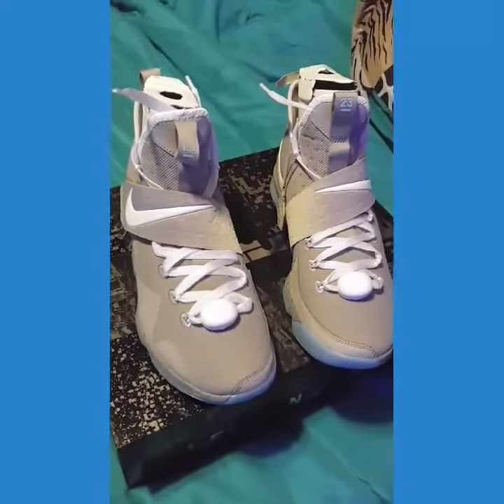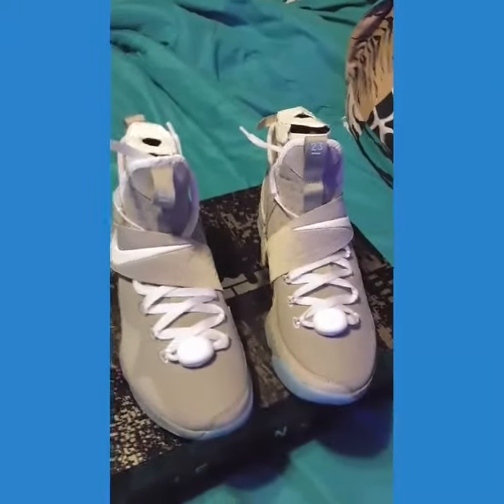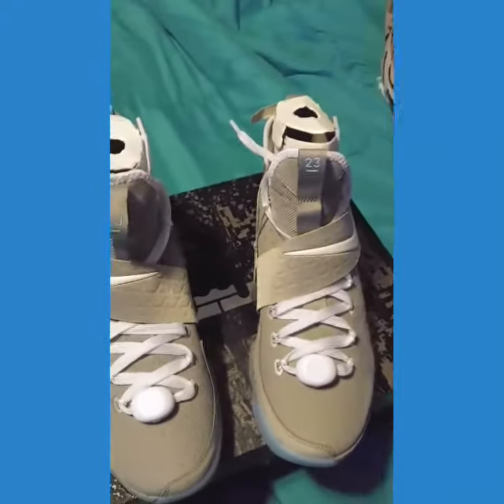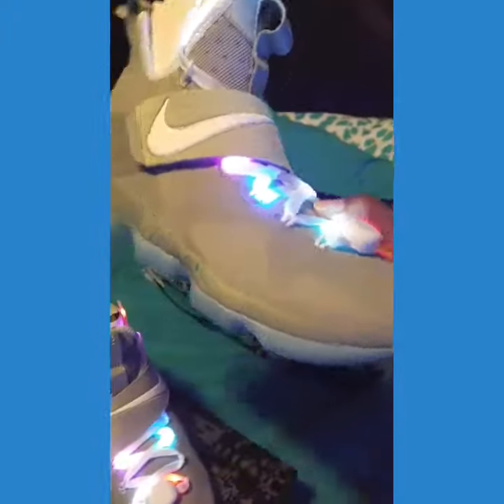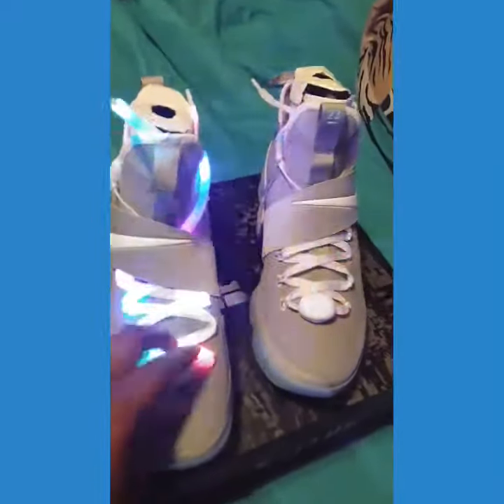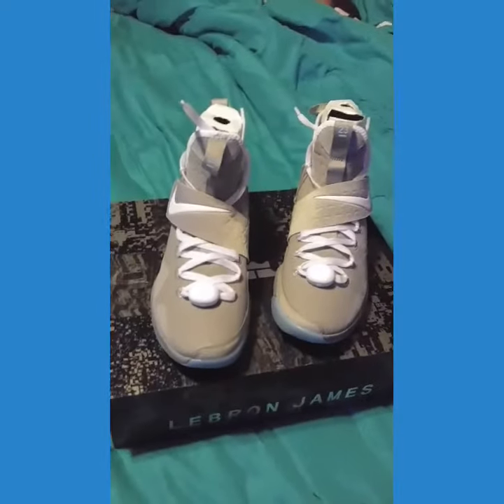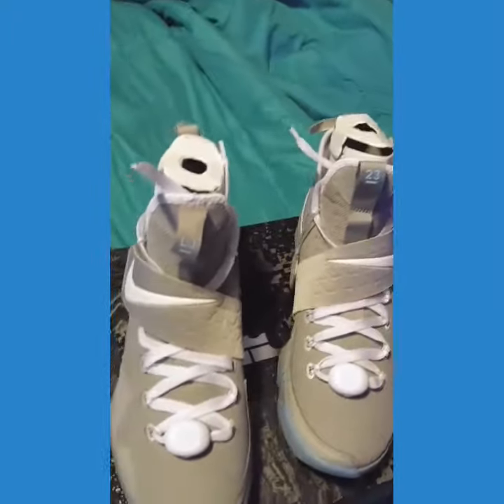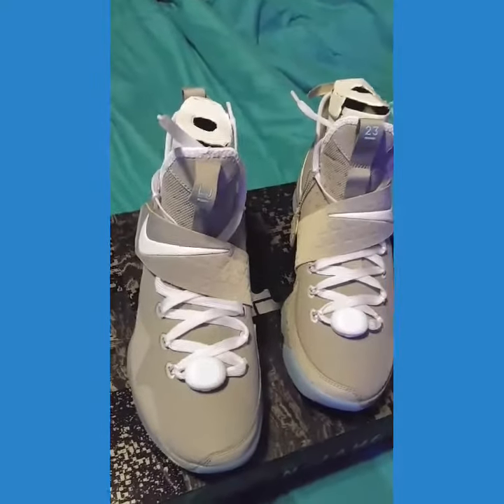Lebron 14 Air Mag Update/New Look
Drop those comments & tell me what you think of the new transformation